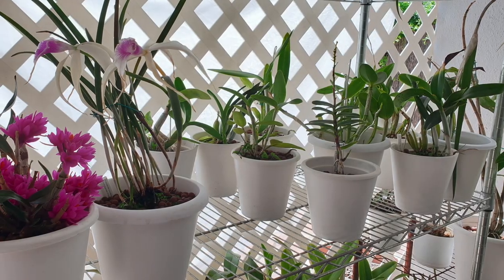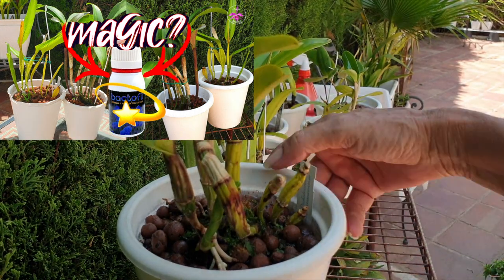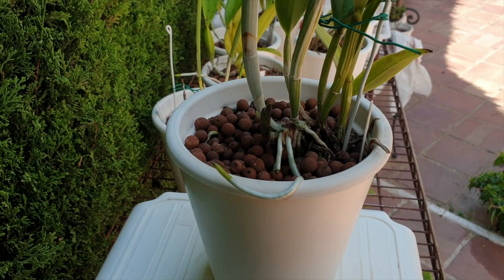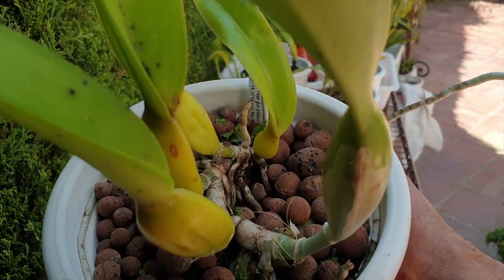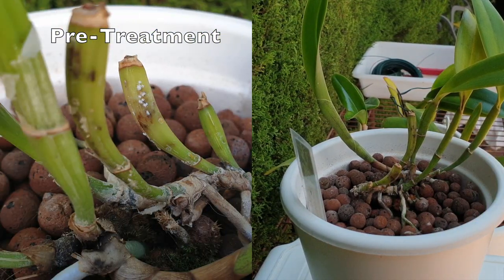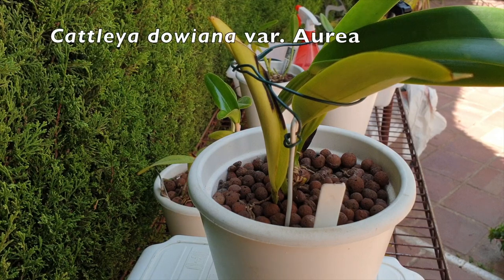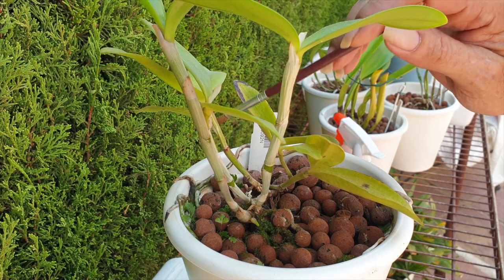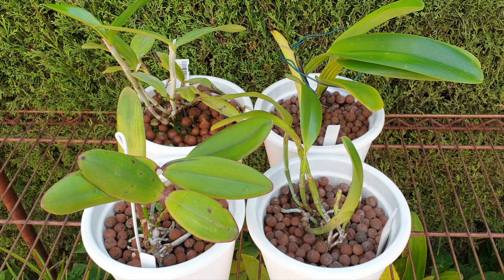Orchid Seedling Battling Risk of Scale Infestation | Celebrating Progress 🙌🏼🥳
Join me in this enlightening video as I share the journey of my precious orchid seedlings, complete with an update on their growth and a crucial lesson in pest management. In this revealing episode, I unveil the challenges I faced when scale infestations threatened the well-being of my young orchid plants. Discover the essential steps I took to treat and combat these pesky invaders, all while ensuring the continued health and vitality of my orchid seedlings.
The Battle Against Scale: My Experience 🌿
I dive into the specifics of dealing with scale on my orchids, explaining the signs I spotted, the risks they posed, and the swift measures I took to intervene. I stress the importance of regular pest prevention routines to avoid any major outbreaks that could jeopardize the future of my orchid collection. Orchid Seedling Progress Update:
Witness the rewarding progress of my orchid seedlings as I share their growth milestones. I highlight the positive impact of my dedicated care routine, offering insights into how I ensure optimal light, humidity, and nutrition to nurture strong, resilient orchids.
Orchid Care Wisdom: Preventing Scale Outbreaks 🌱
Learn from my experience and gain valuable knowledge about the importance of scheduling routine pest checks and adopting effective preventative measures. By staying vigilant, I managed to keep scale infestations in check and maintain a thriving orchid collection. Whether you're an orchid enthusiast or a budding gardener, this video provides a comprehensive glimpse into the daily dedication required to care for delicate orchid seedlings. Follow my lead as I share strategies, insights, and updates that can guide you towards orchid success.
My environment:
Mediterranean climate, hot summers / mild winters
45% - 85% humidity, with regular airflow
Orchid growing supplies:
               Seramis, Akadama
Water: Reverse Osmosis
Insecticidal Soap
General PPM: 300 Summer, or in active growth
                          150 Winter, RO Water and KelpMax only